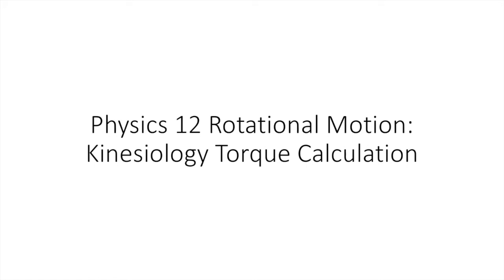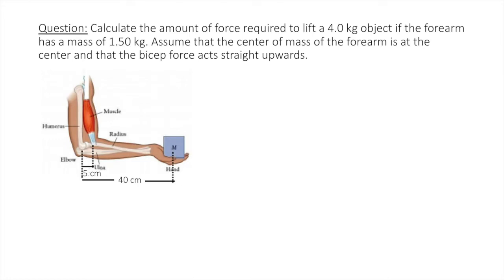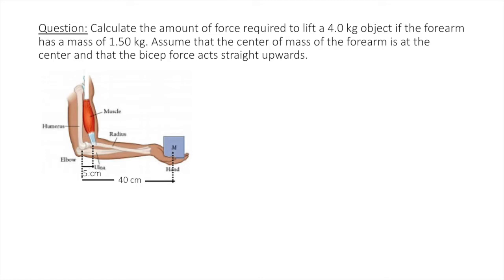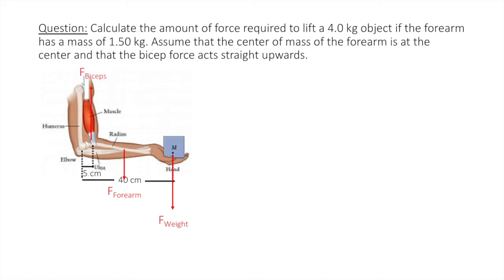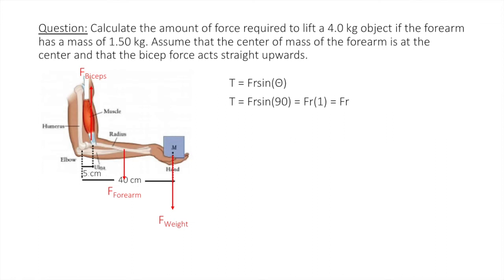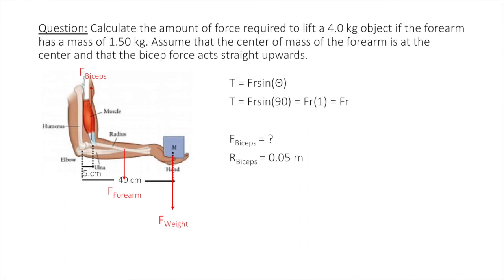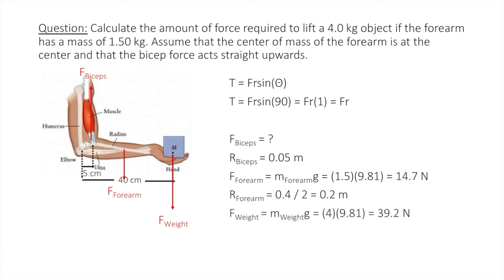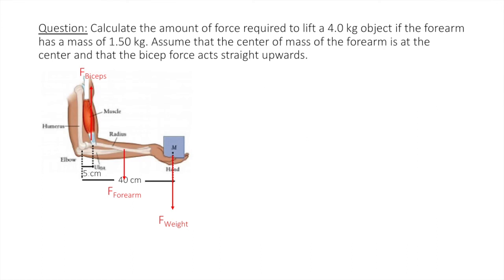Physics 12 Rotational Motion: Kinesiology Torque Calculation